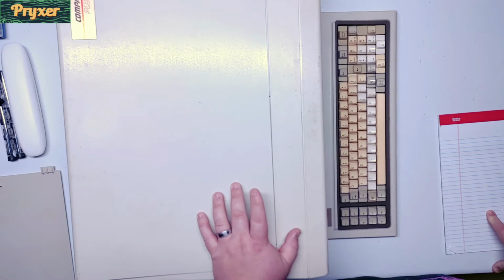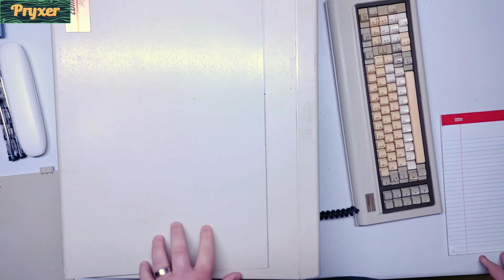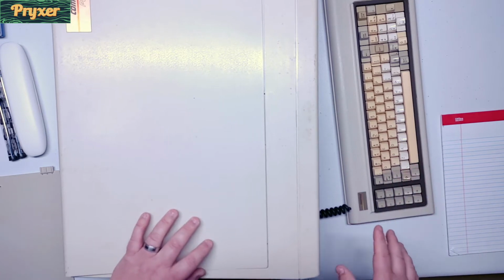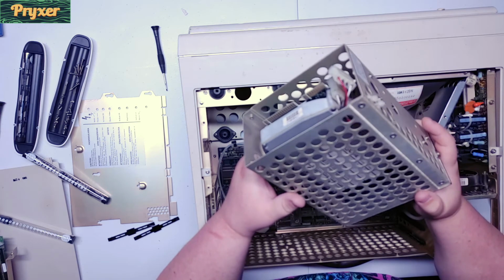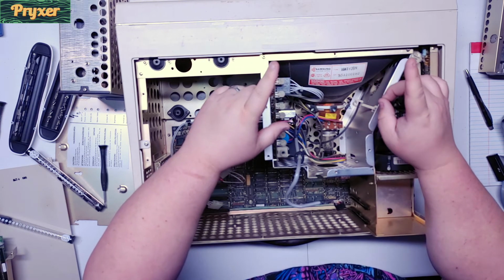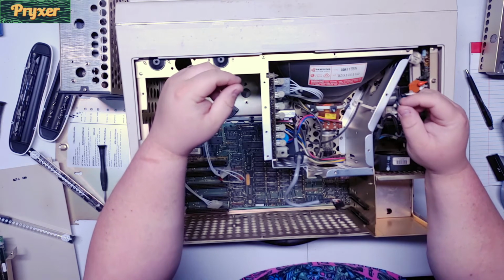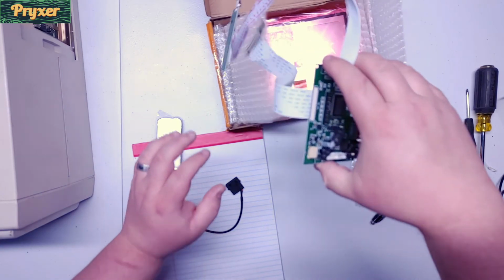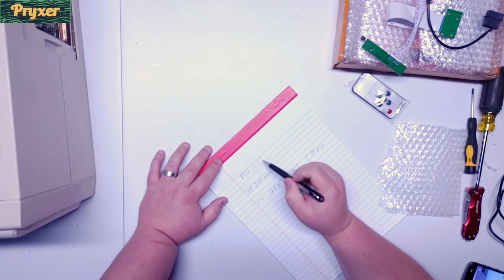Custom Sleeper Gaming PC! Episode 1 - Meet The Compaq Portable Plus! lights or No Lights?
Finally back at it! So happy to share this adventure with you all! This is probably going to be one of the hardest pc mods I've ever done and I am so excited to finally be rolling. Hopefully I'm not in over my head. This is the start to my Vlog Series on custom modifying a 1983 Compaq Portable Plus.
...and yes I did finally remember what I was thinking of. It's called a rivet gun.

Follow me on the gram because my wife yells at me and tells me that Instagram is useful so I post pics of stuff I'm working on there.

and Twitch.tv/Pryxer 7am EST for who knows what kind of shenanigans

Huge selection at an affordable monthly fee